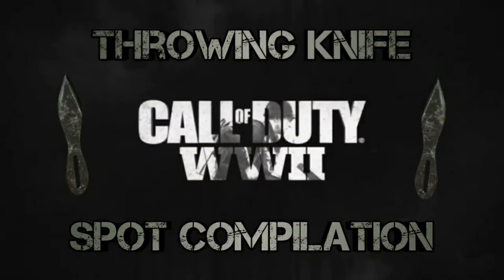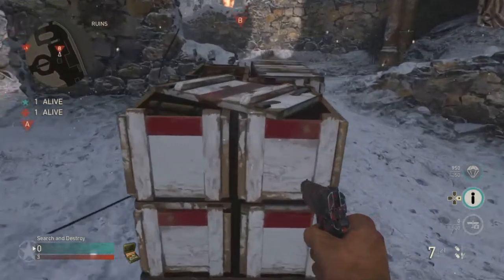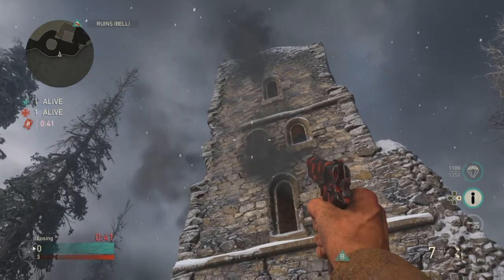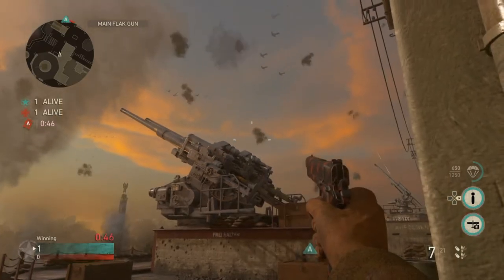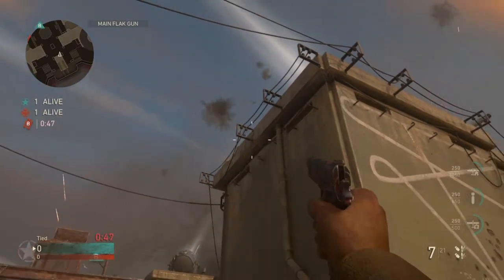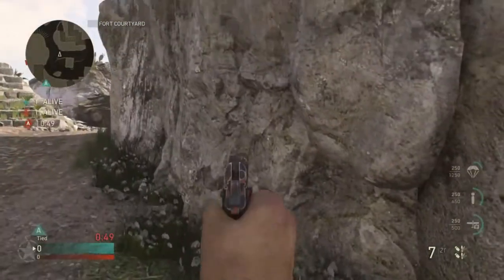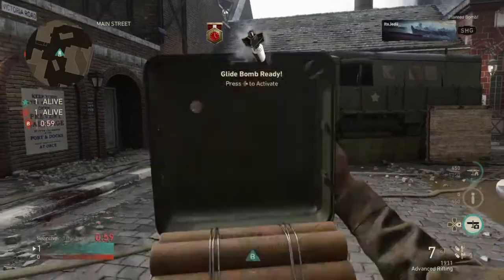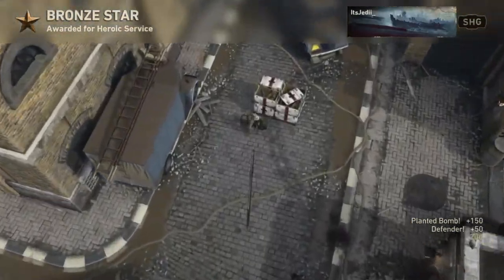WWII: Throwing Knife Spot Complilation